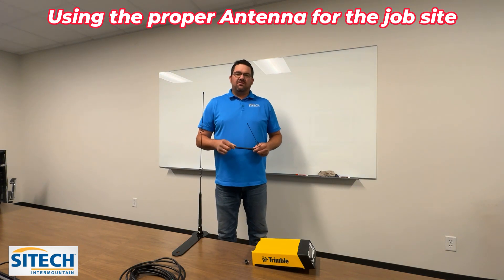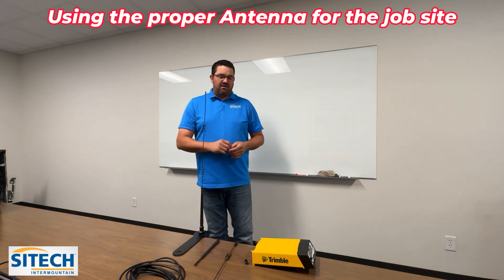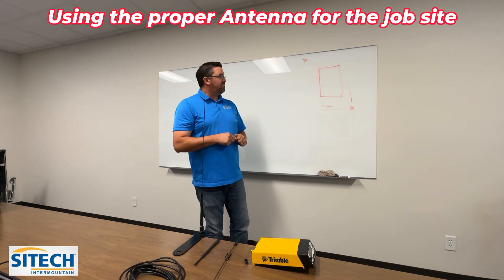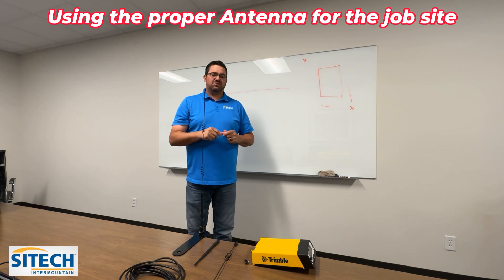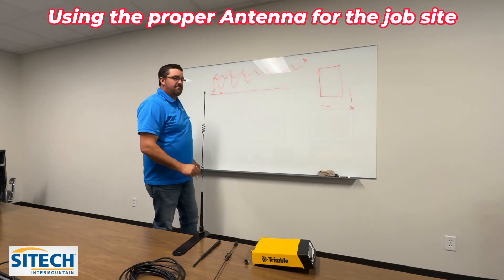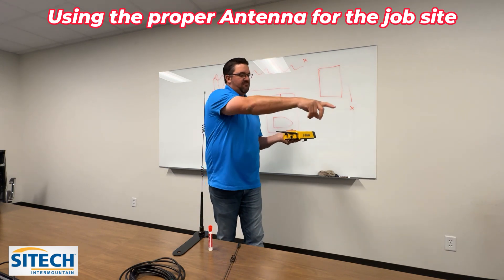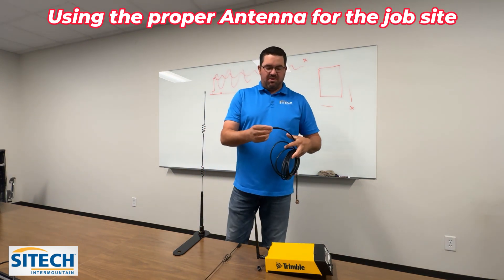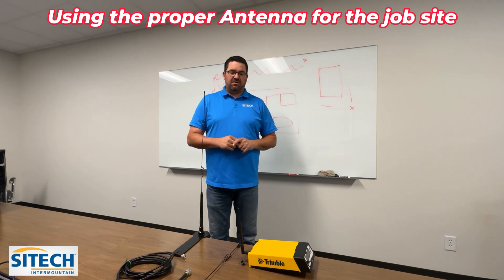Base Station Antenna Options Best fit for your job site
Trimble offers a variety of base station antenna options to meet the needs of different applications. The best antenna for your base station will depend on a number of factors, such as the type of survey you are performing, the environment in which you are working, and your budget.

Some of the key factors to consider when choosing a base station antenna include:

* **Gain:** The gain of an antenna determines how much it amplifies the signal. Higher gain antennas are typically more expensive, but they can provide better performance in challenging environments.
* **Bandwidth:** The bandwidth of an antenna determines the range of frequencies it can receive. A wider bandwidth antenna can receive signals from more satellites, which can improve performance in areas with limited satellite visibility.
* **Multipath rejection:** Multipath rejection is the ability of an antenna to reduce the effects of multipath, which is a signal that has been reflected off of objects in the environment. Multipath can degrade the accuracy of your survey, so it is important to choose an antenna with good multipath rejection.

Here are some of the most popular Trimble base station antenna options:

* **Trimble Zephyr 3 Geodetic Antenna:** The Zephyr 3 Geodetic Antenna is a high-performance antenna that is ideal for geodetic surveying and other applications where high accuracy is required. It has a high gain and wide bandwidth, and it provides excellent multipath rejection.

* **Trimble GNSS Ti-V2 Choke Ring Antenna:** The GNSS Ti-V2 Choke Ring Antenna is a rugged antenna that is designed for use in challenging environments. It has a high gain and wide bandwidth, and it provides excellent multipath rejection.

* **Trimble Zephyr Rugged Antenna:** The Zephyr Rugged Antenna is a durable antenna that is designed for use in harsh environments. It has a high gain and wide bandwidth, and it provides good multipath rejection.